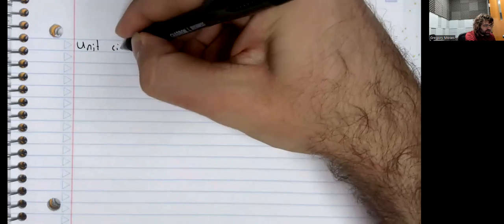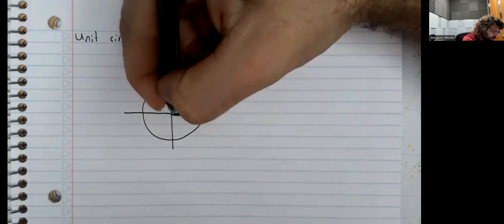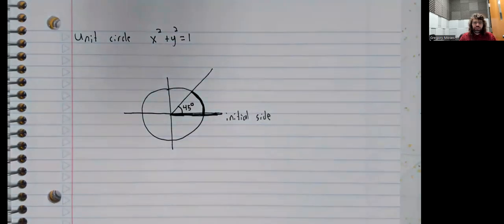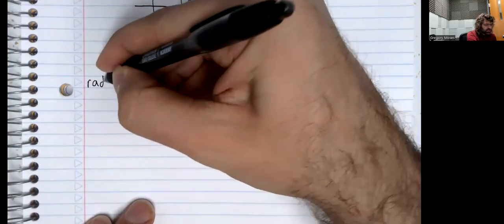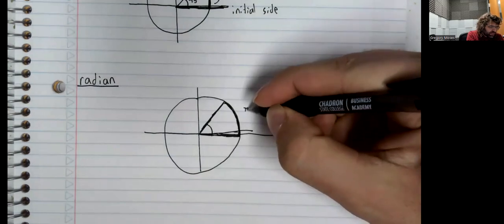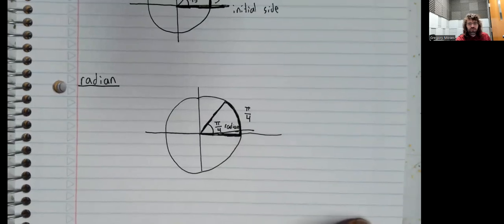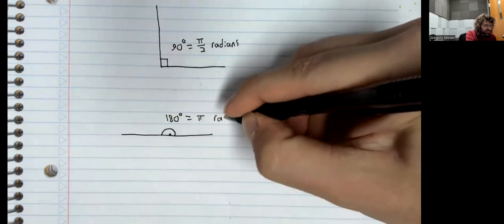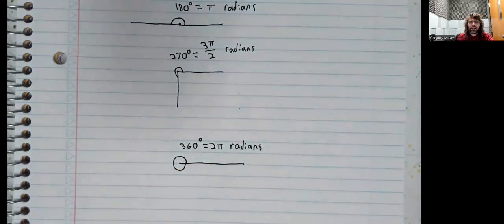Trigonometry 7 1 Radians